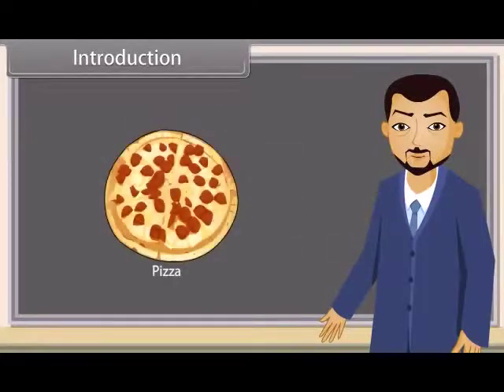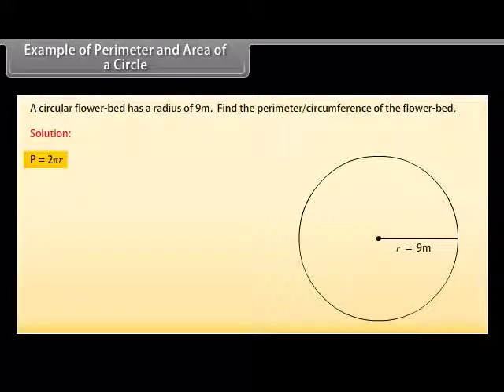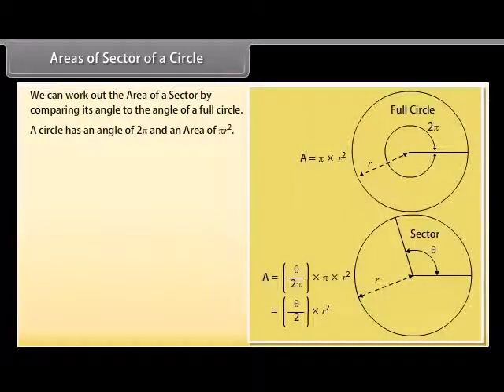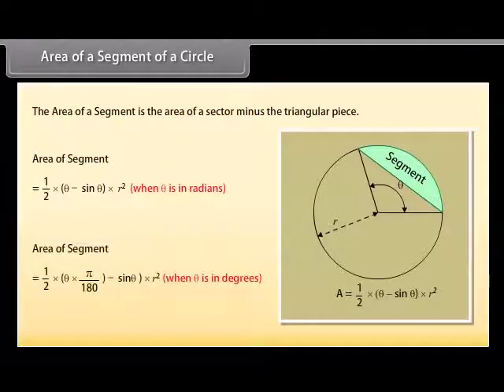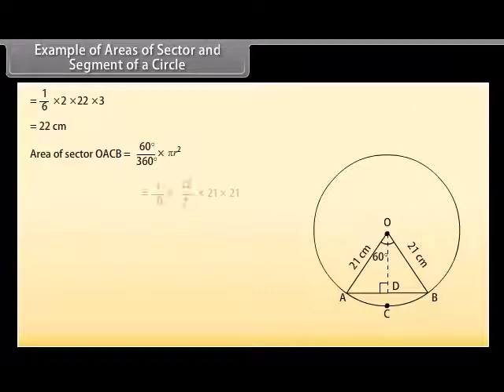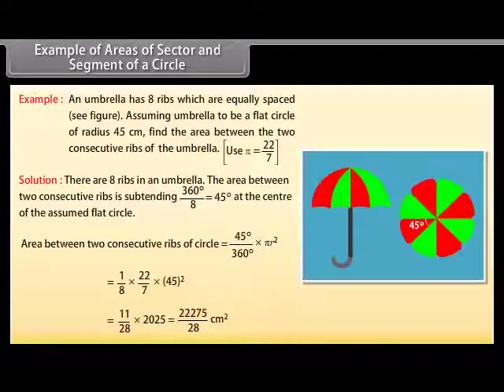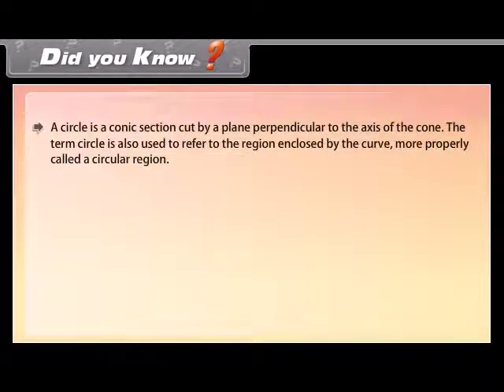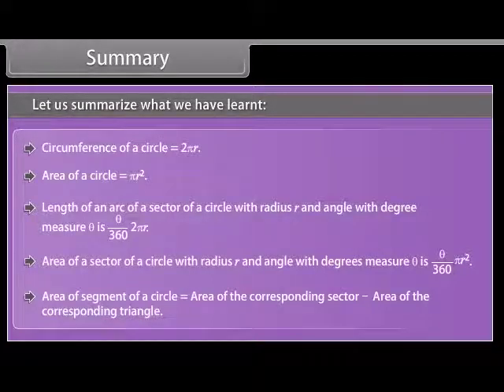Area Related To Circles